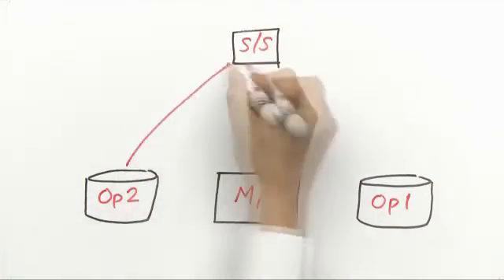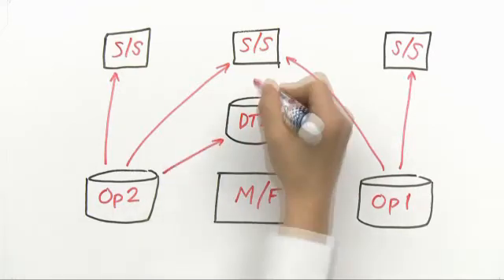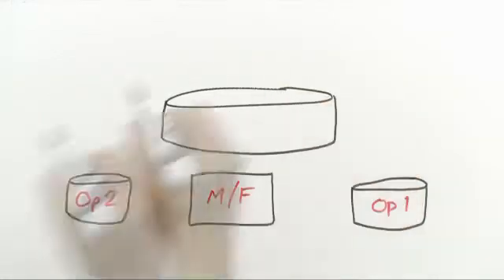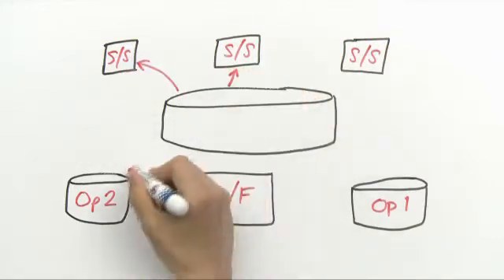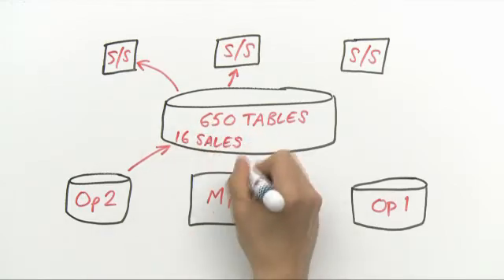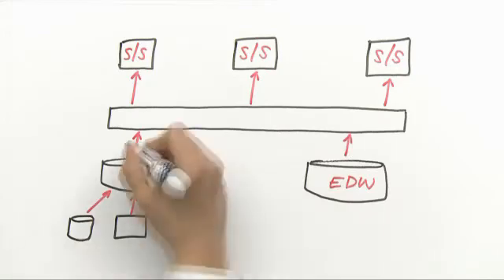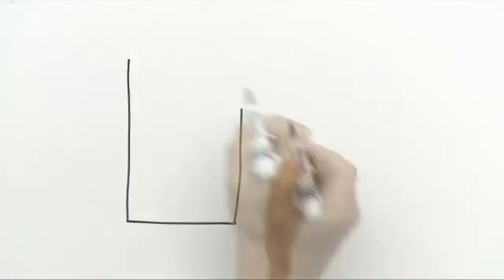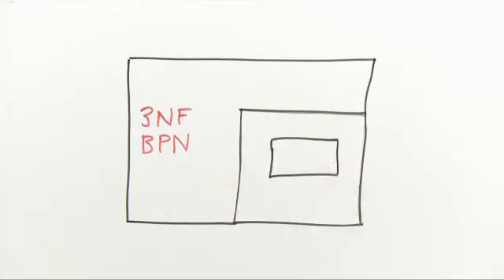Oracle Information Management Masterclass 10. Real-world examples of IM architecture in action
Hear how Oracle's Reference Architecture has been used by various customers, what aspects are most important to them, and what advantages have been gained.